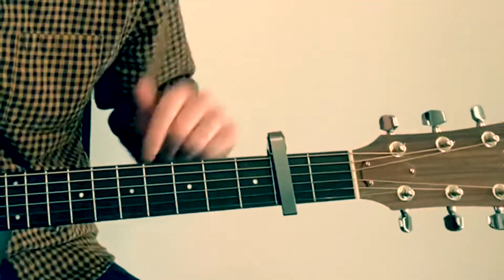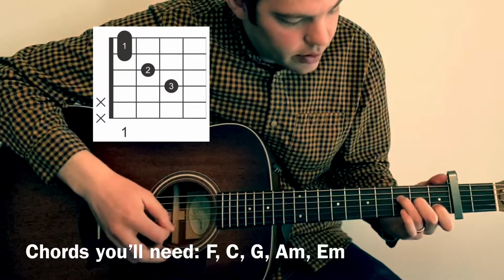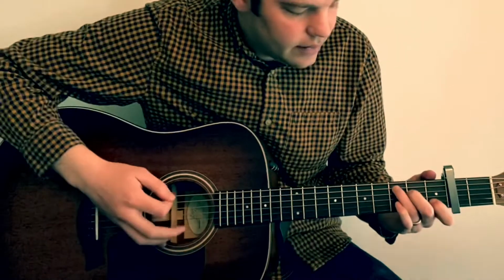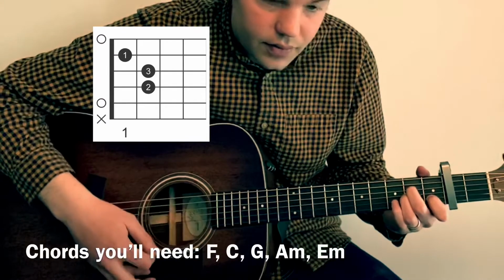Major Lazer, Marcus Mumford, Diplo - Lay Your Head On Me | Guitar Tutorial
Thanks!